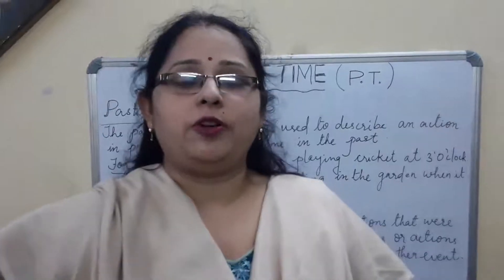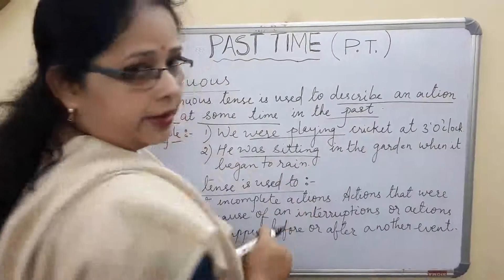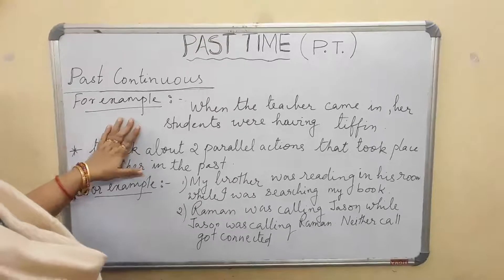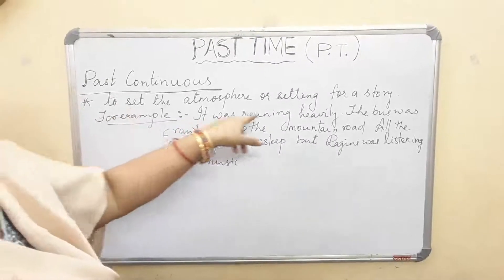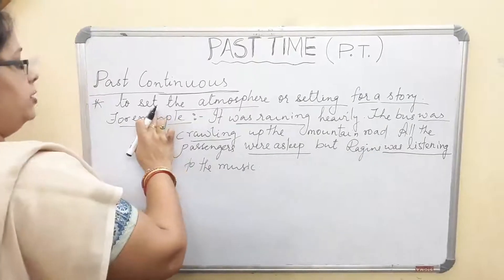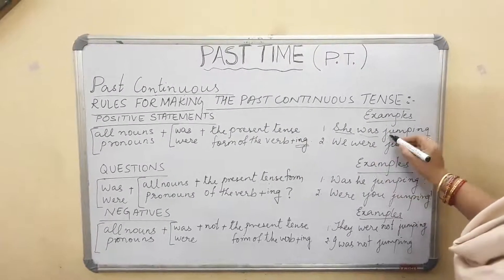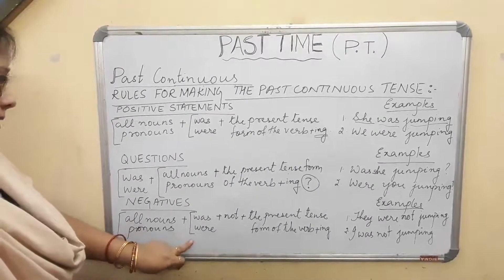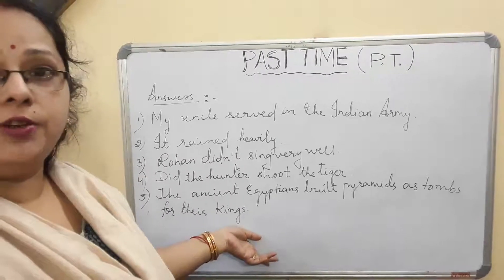Past Continuous Tense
This video is based on the Past Continuous Tense.
An initiative taken for the children during the lockdown.
Hope it seems helpful.
Till then Stay home, Stay safe !